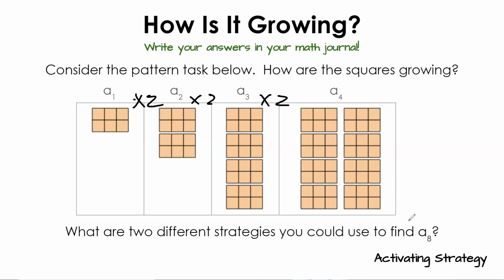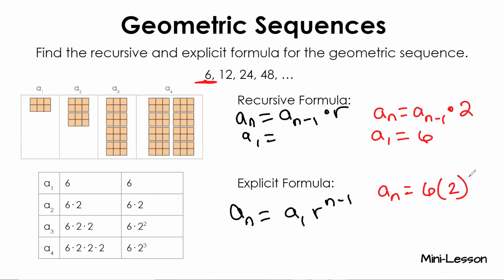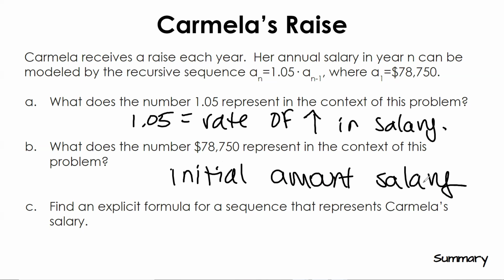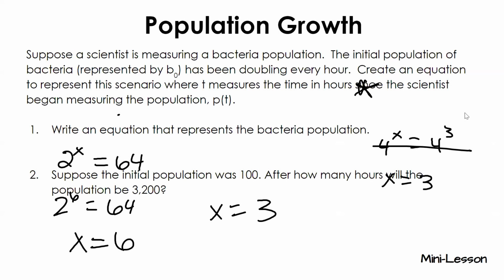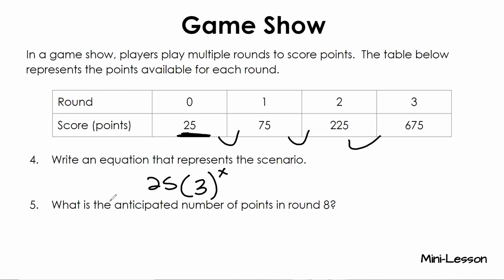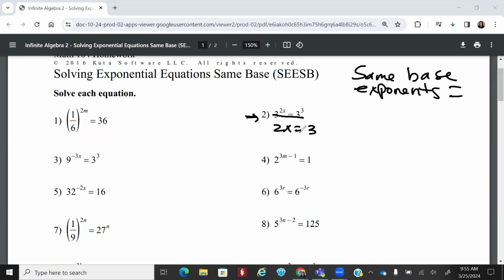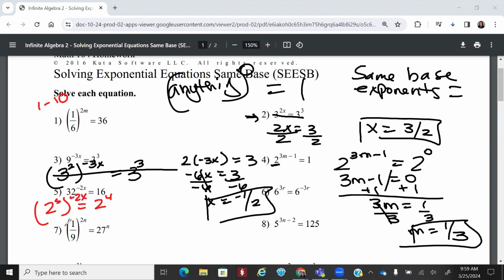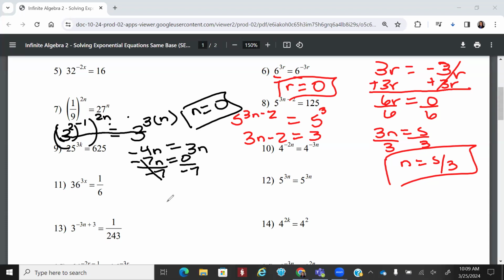Algebra C&C 3/25 - geometric sequences